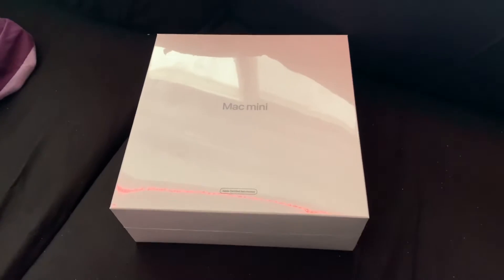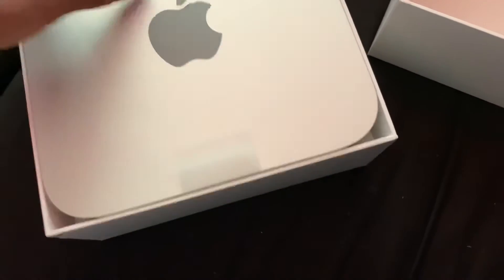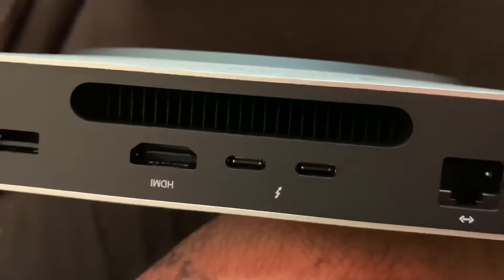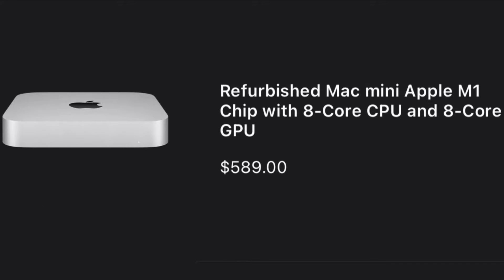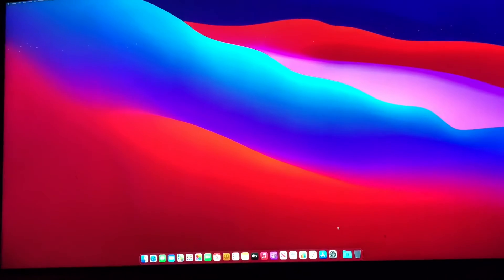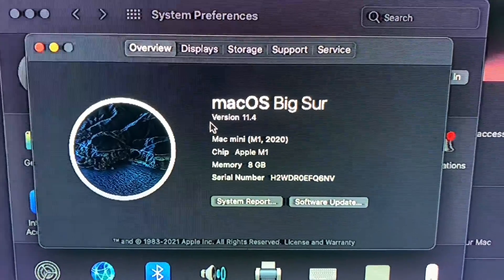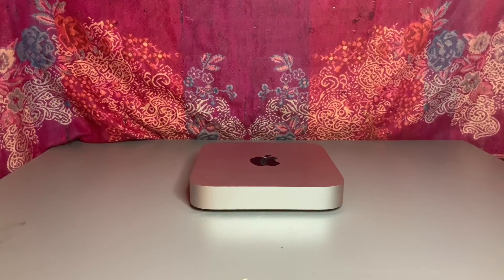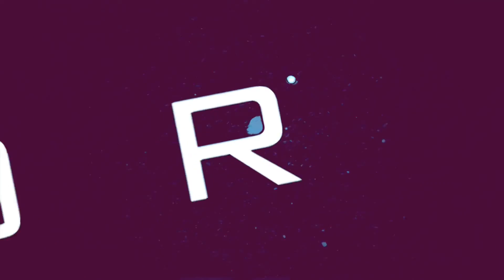Mac Mini M1 (8g refurbished)unboxing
Links to Mac mini M1

2020 Apple Mac Mini with Apple M1 Chip (8GB RAM, 256GB SSD Storage)